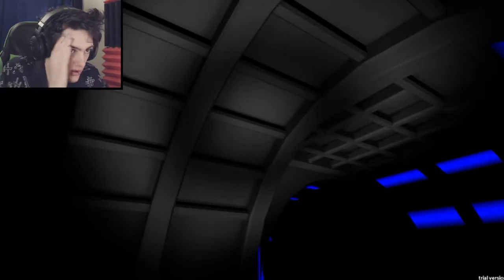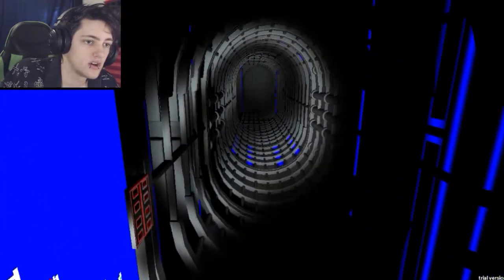WORST SCARE YET l Deep Down In Space l #2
In this episode of Deep Down In Space I get my worst jump scare yet.

Remember if you enjoyed the video to hit that "Like" button and why not "Subscribe" for more videos and don't forget to follow me on Facebook, Twitter, Twitch and DeviantArt for updates on video uploads, streams and community events!